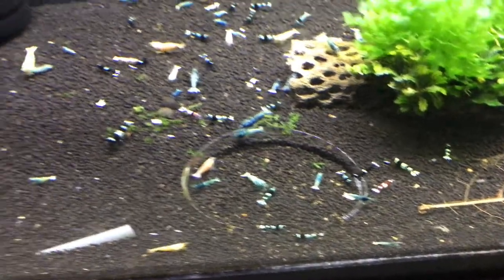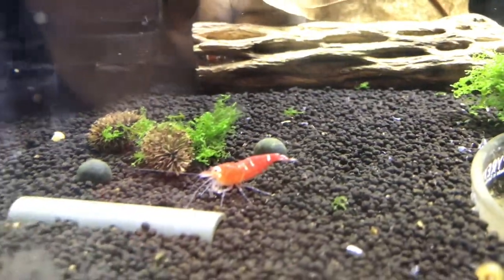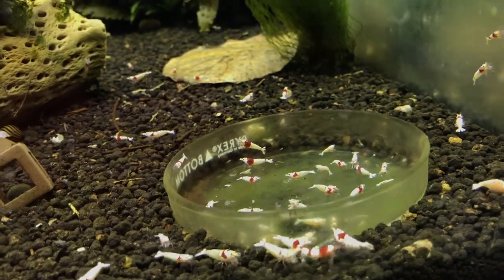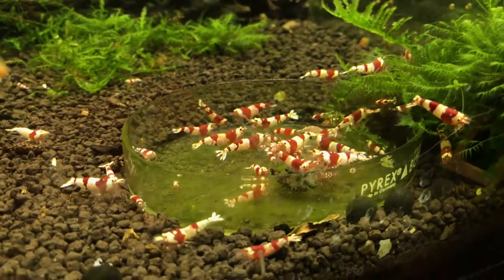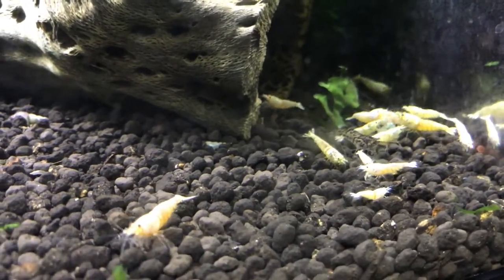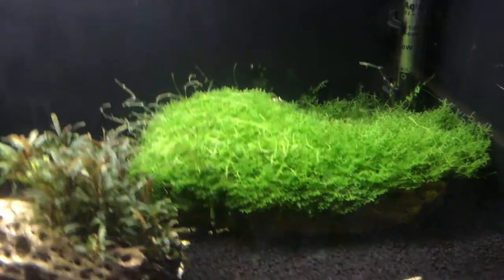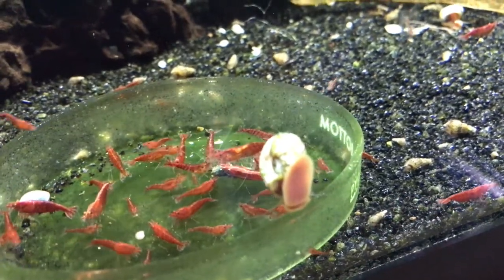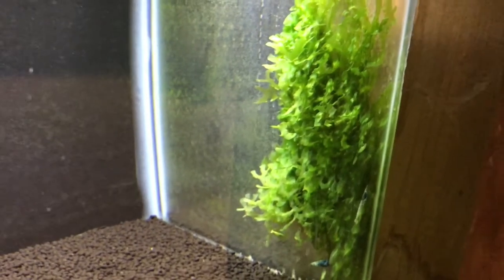Shrimp Update - September, 2017